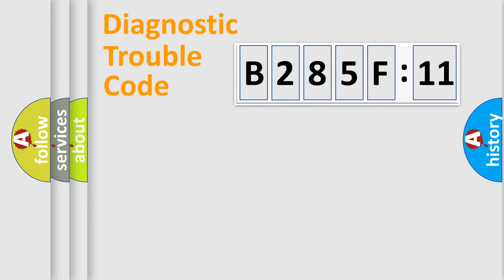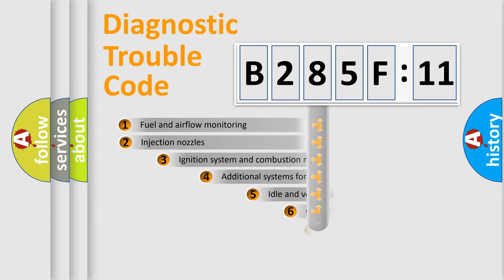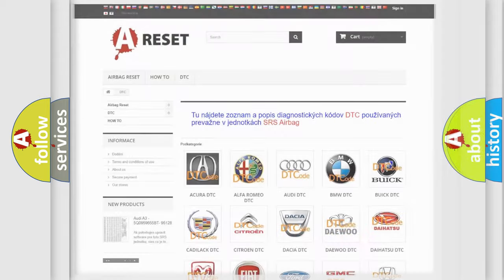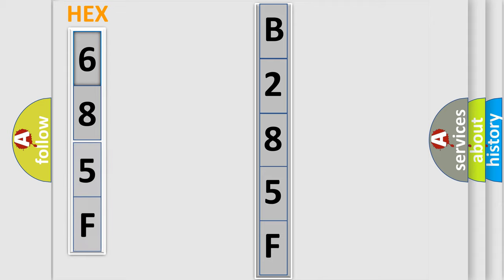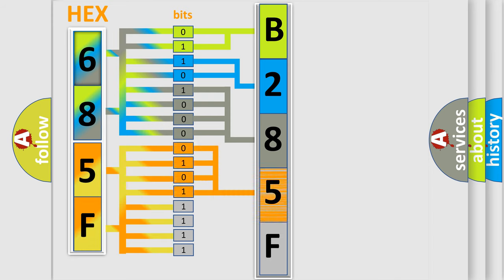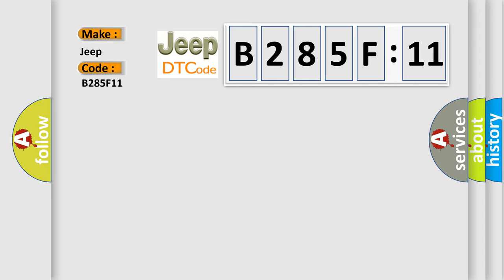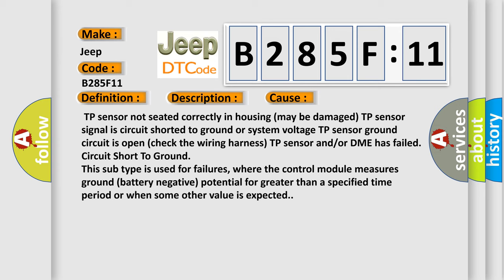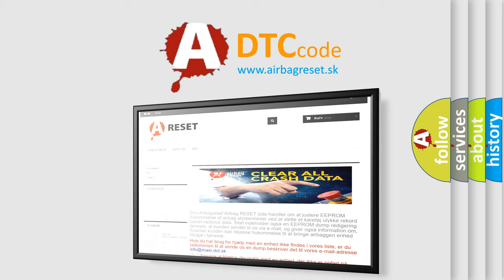DTC Jeep B285F-11 Short Explanation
Contents:
0:21 Basic DTC analysis according to OBD2 protocol standard.
1:48 Insight into programming
2:58 A diagnostically understandable description of the Diagnostic Trouble Code
3:05 Basic error definition

Make:
Jeep
Code:
B285F 11
Definition:
TP Sensor Circuit High Input
Description:
Engine started,at idle,the temperature must be at least 80 degrees Celsius.The DME detected the TP sensor signal was more than the self-test maximum during testing.
Cause:
 TP sensor not seated correctly in housing (may be damaged) TP sensor signal is circuit shorted to ground or system voltage TP sensor ground circuit is open (check the wiring harness) TP sensor and or or DME has failed
Failure Type: